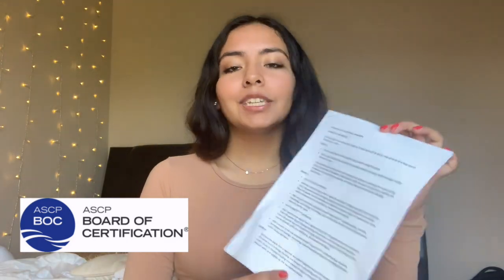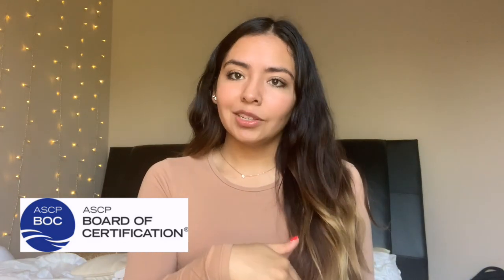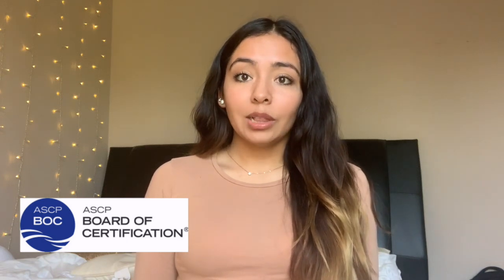ROUTES TO MLS CERTIFICATON: ASCP BOC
Hi loves! It's your girl Rosa back with another video! This time I'm gonna share with you the routes you can take to become MLS Certified through the American Society for Clinical Pathologists. I am a Medical Laboratory Scientists myself! I took Route 1 to become a Clinical Laboratory Scientist!  I am able to share some insights with you on how YOU can become MLS Certified in the United States.

Board of Certification Study Guide -- Clinical Laboratory Certification Examinations, Enhanced 6th Edition

Clinical Laboratory Science Review (with Brownstone CD-ROM) (Harr, Clinical Laboratory Science Review) by Robert R. Harr MS MLS (ASCP) (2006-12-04)

Instagram business account: @rosasglam

Instagram personal account:@rosiitaaa_